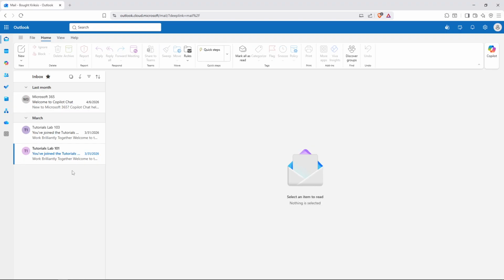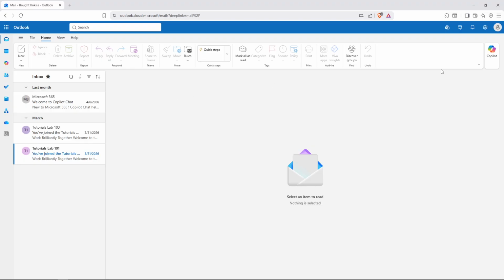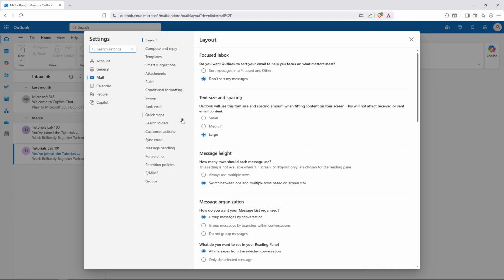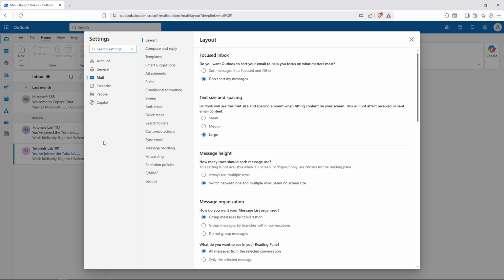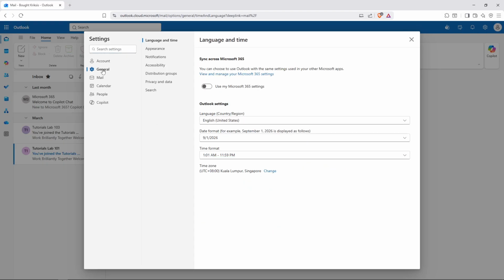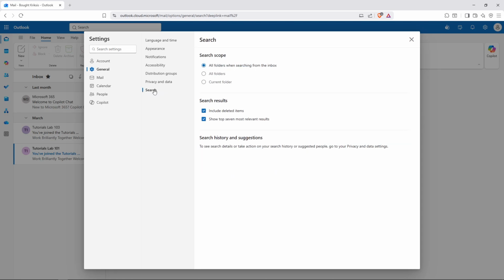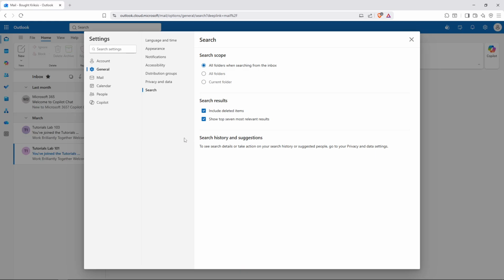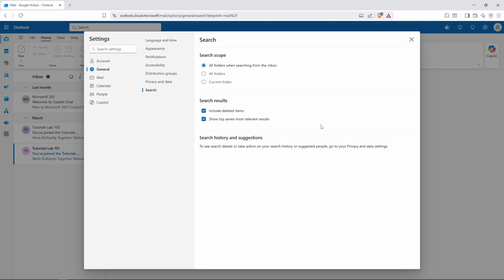How to Disable Top Results From Outlook Search (Tutorial 2026)